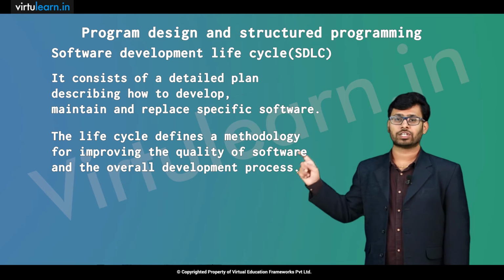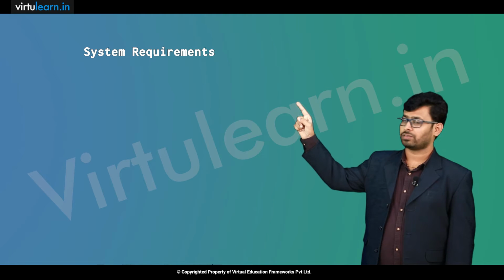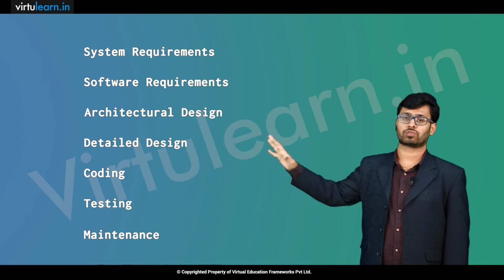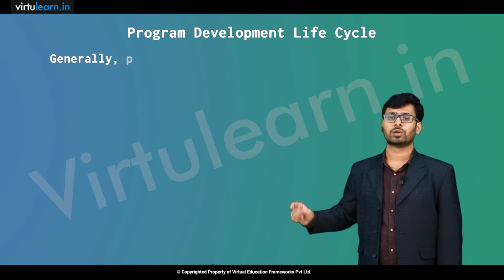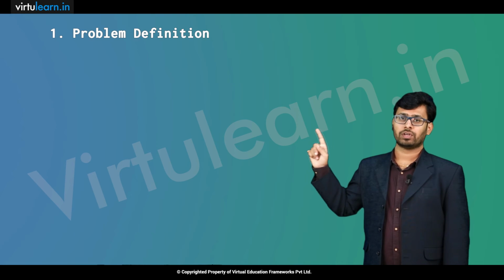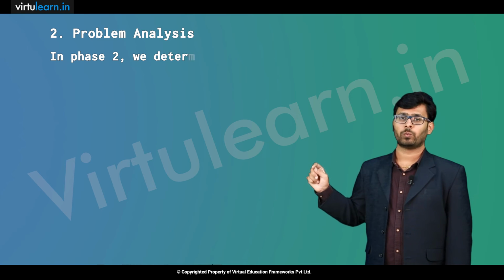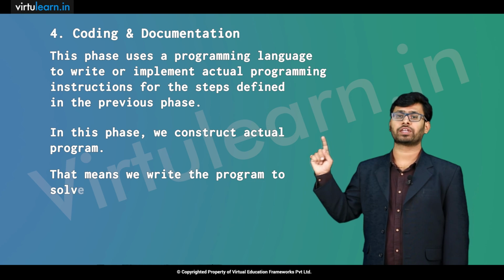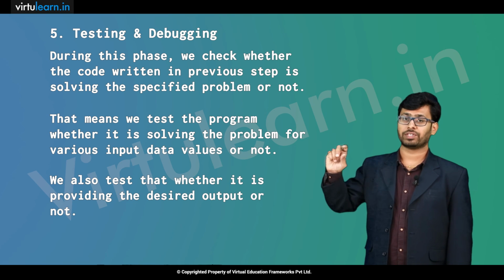CL15 Program design and structured programming